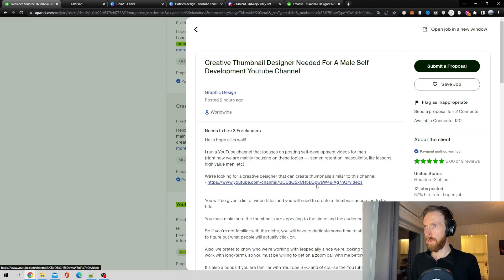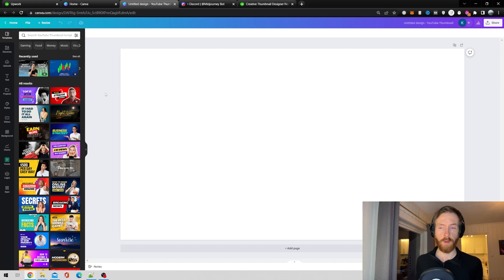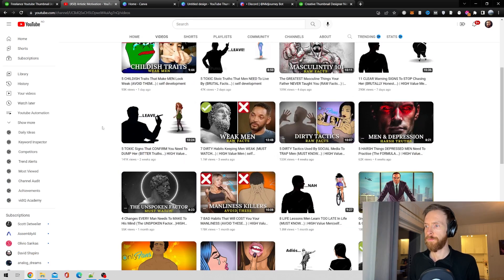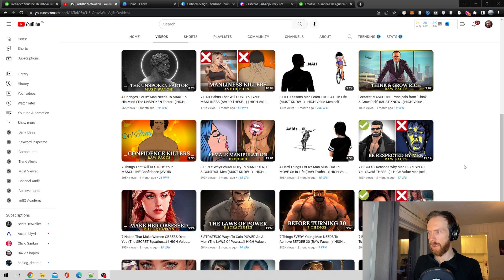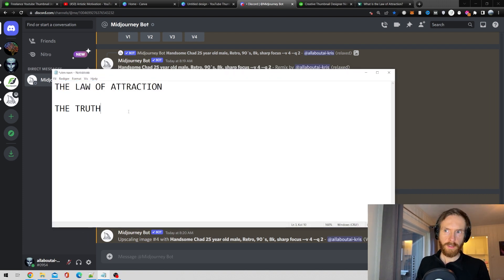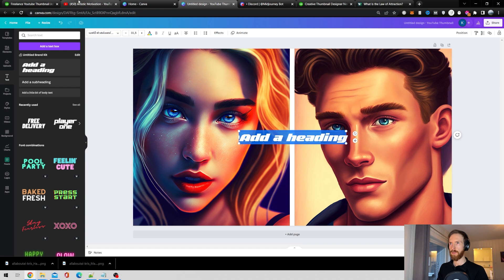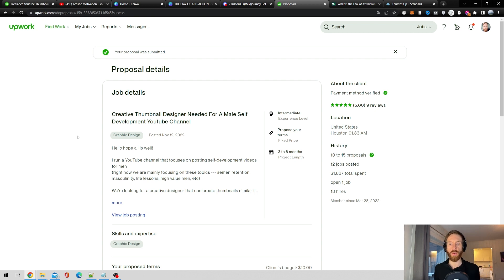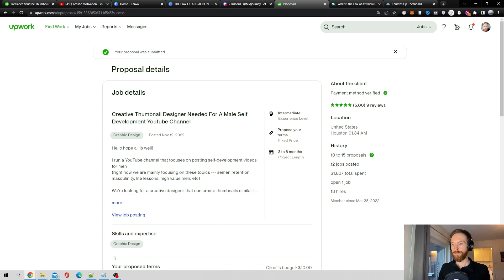Make Money Online With Midjourney V4 - PART 1: YouTube Thumbnails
Make Money Online With Midjourney V4 PART 1

Today I wanted to show you how you can make money online with Midjourney V4.

There is a lot of demand for YouTube thumbnails on Upwork and Fiverr, and using AI art generators like Midjourney for these tasks can be really productive.

So let me show you have i have been making some good money with this strategy

00:00 Intro Midjourney V4 Make Money Online
00:18 Make Money Online Midjourney V4
05:57 YouTube Thumbnails With Midjourney V4